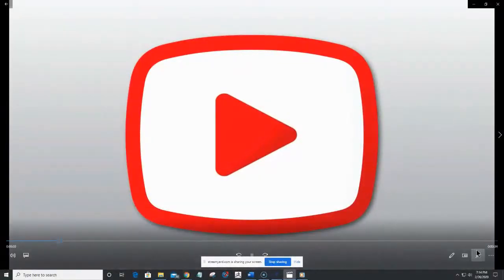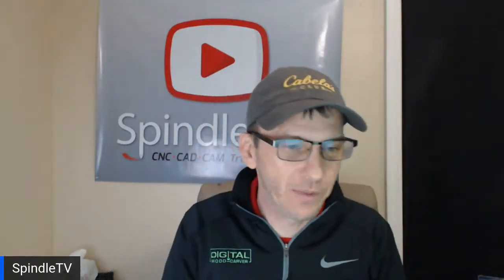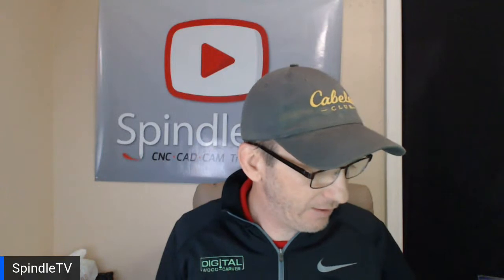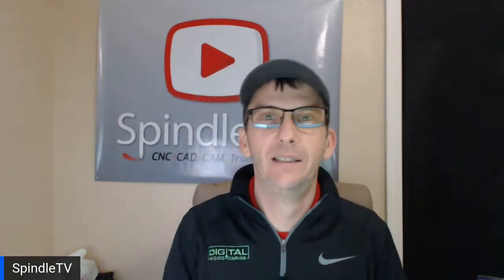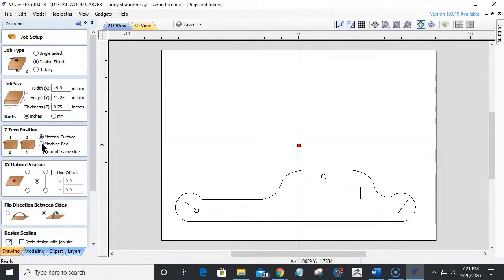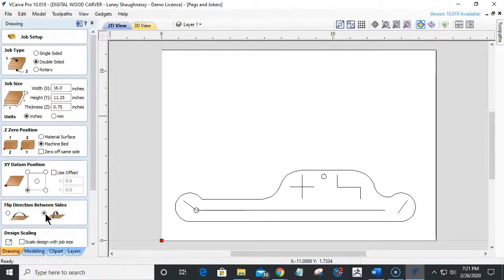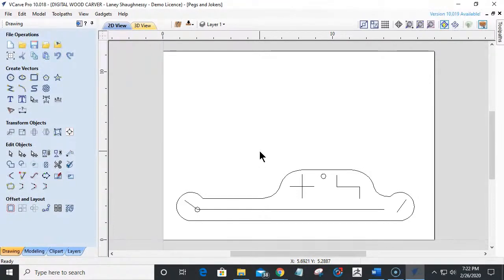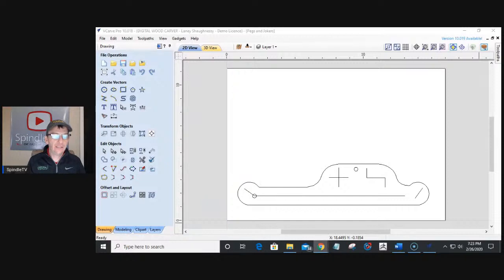Game Night - Making Wooden Board Games - A Vectric Turorial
Tonight we are going to look at making The Wooden Board Game Marbles & Jokers.

Vectric Files & Instructions
Read the Instructions - I gave some helpful notes